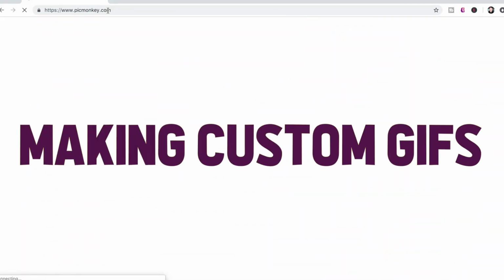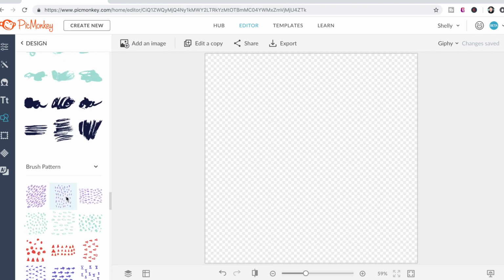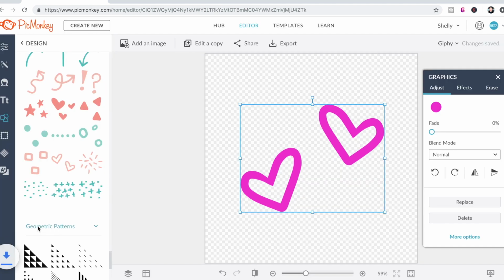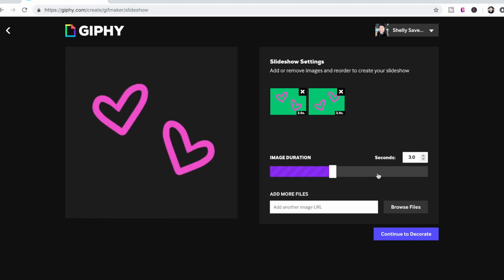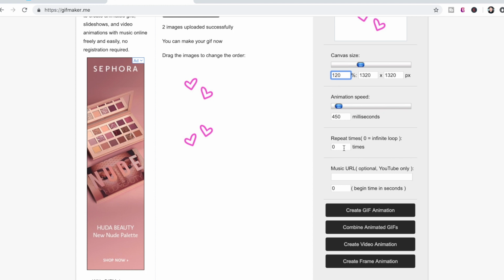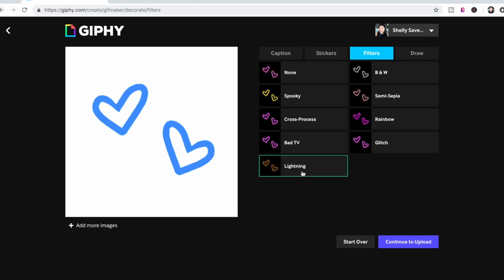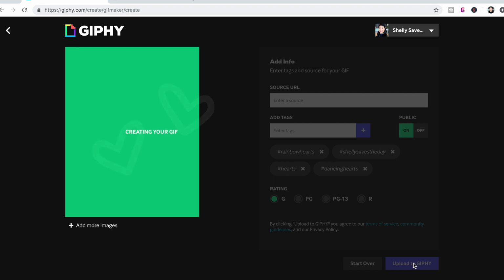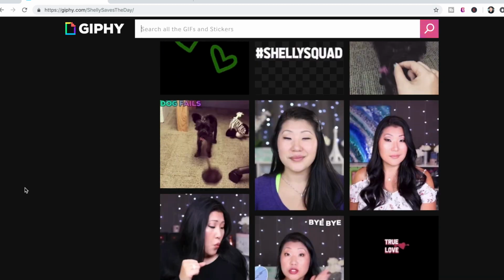How to Make Your Own GIFs | How to Use Giphy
Today I'm showing you how to make your own gifs which you can use on Instagram. I used PicMonkey and Gifmaker.me to make my own GIF for my Giphy channel. You can copy and paste your custom gif on Instagram and other social media sites. Take a peek and see how you can make your own GIFs in just a few steps!

📩 Get my FREE video upload guide!

🖌Save 10% of your entire purchase on MODA brushes with Code: SHELLYSAVES

FAQs
My Filming Gear 🎥

🎬 Editing software:
Final Cut Pro
Hi I'm Shelly, YouTube Certified Creator and Seattleite, saving the day with videos where tech is explained simply and video editing is made easy.

💕, Shelly
Hey! Thanks for reading! If you made it this far, put "Gift a Gif" in the comment section and it will be our secret squirrel handshake! 🐿

6513 132nd Ave NE No. 142, Kirkland, WA 98033 Want more savings & discounts?